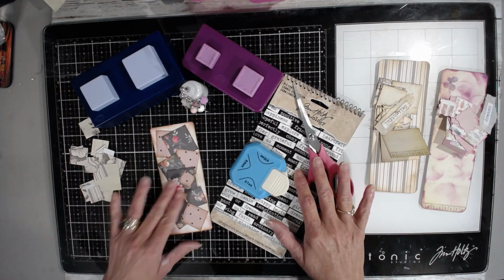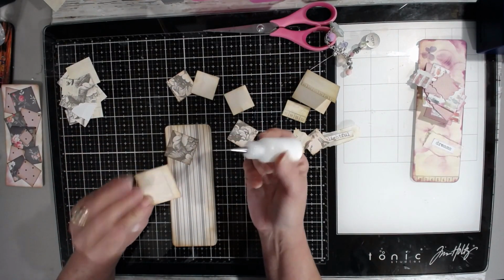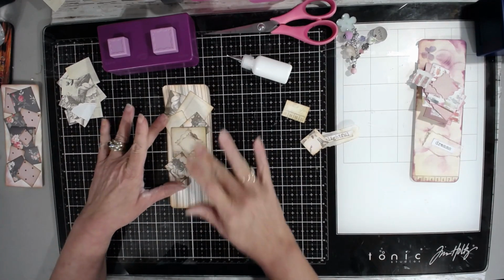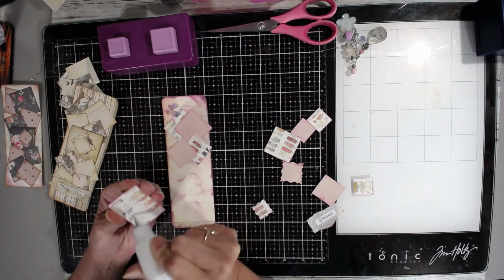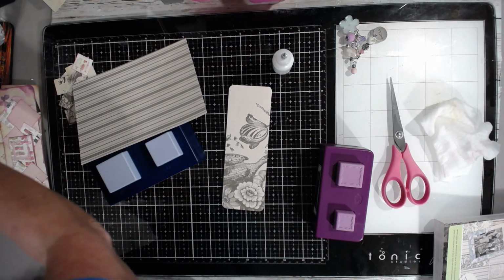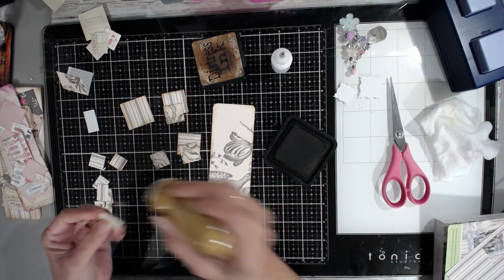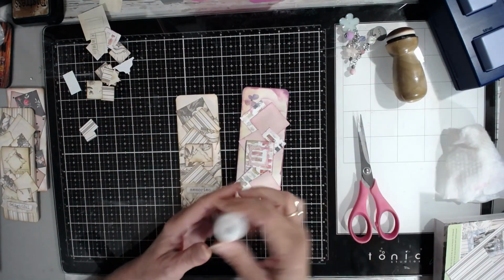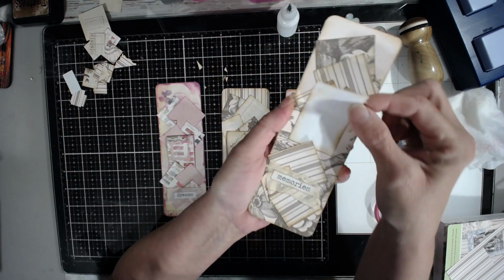PATCHWORK BELLYBAND WITH A FLIP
Today I'm making a patchwork belly band with a flip.
This is part of the msscrapbusters challenge run by Melina over on her Channel, MeCraftyScrapper. These patchwork belly bands are so fun and easy to create. I used some of my cardstock scraps, cutting them into squares and also used a square paper punch. Tim Holtz big chat words, glassine paper scraps and distress ink.

I was inspired to create these from watching Julie's video on her channel at Camelia Craft Designs and Melina's video on MeCraftyScrapper.  I have linked both their channels below, along with their videos for these Patchwork Belly Bands videos.

Hugs
Sherl

THANKS AGAIN FOR ALL YOUR SUPPORT! HUGS